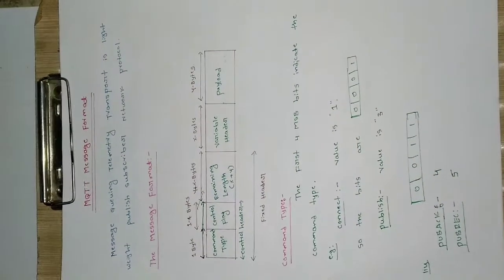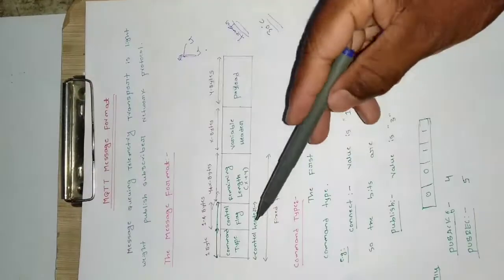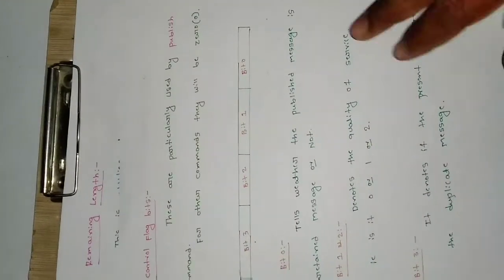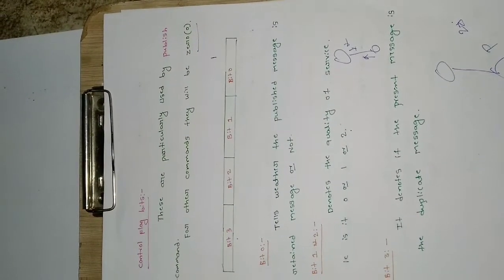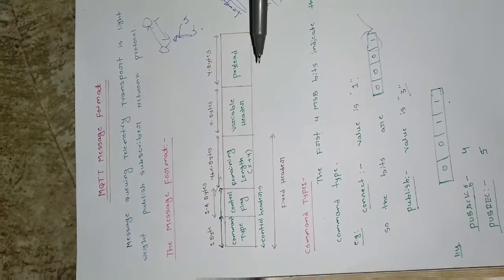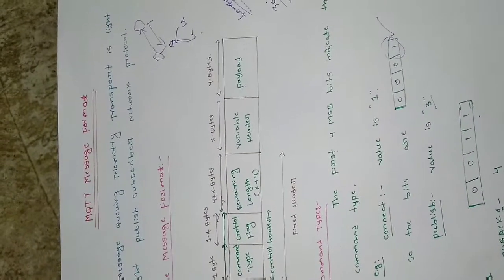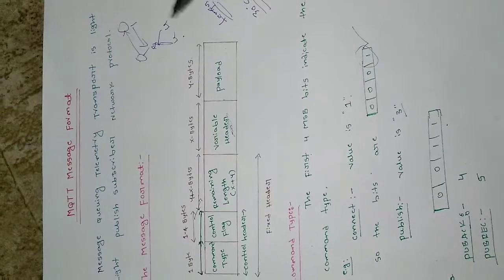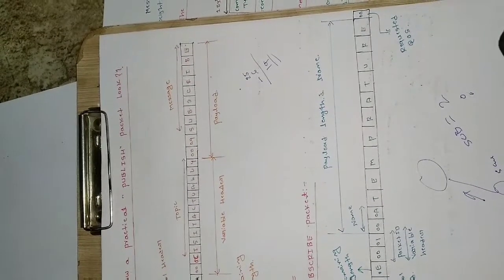MQTT message Format / MQTT msg structures/ message queuing telemetry transport protocol message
This video shows format of MQTT messaging protocol with practical examples on real life messages .

please